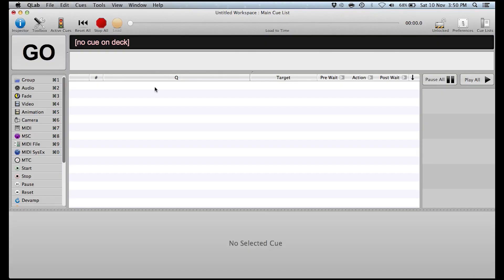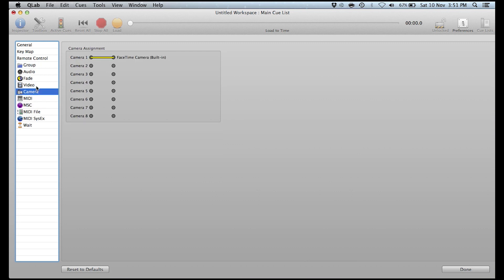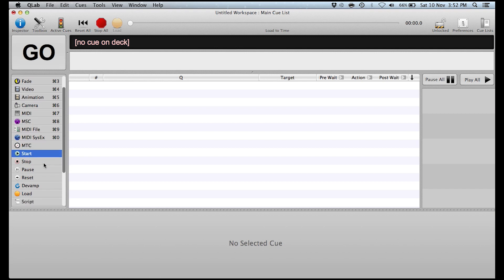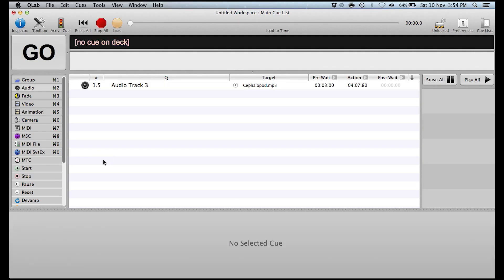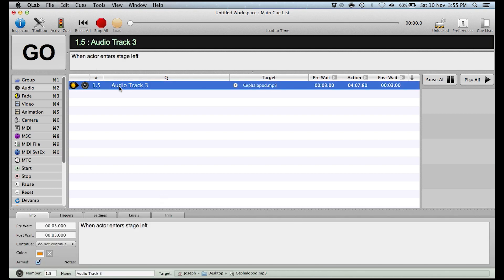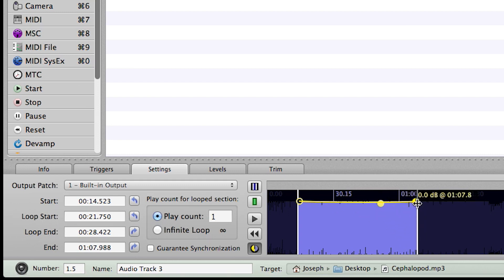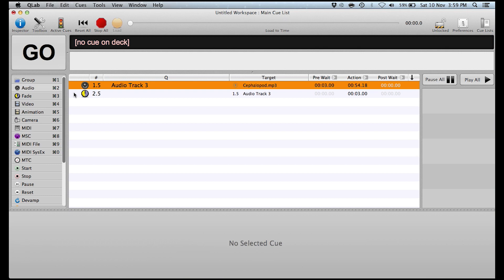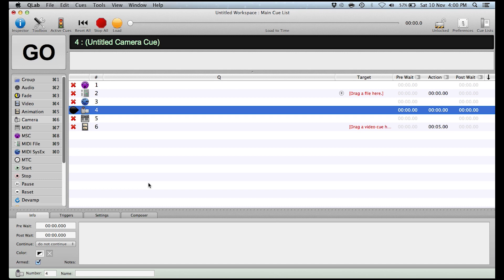QLab - Live Show Control Software